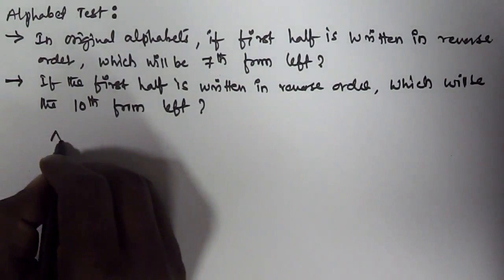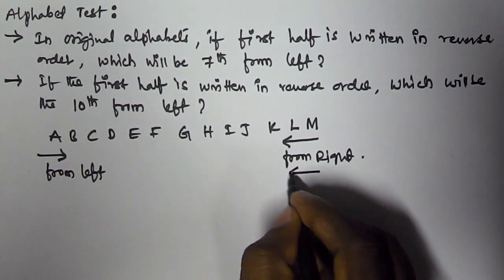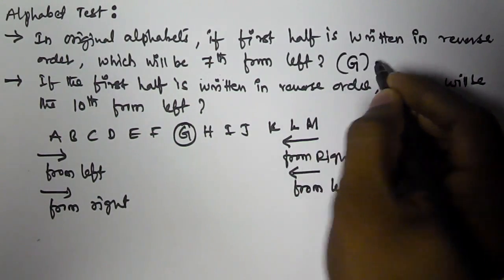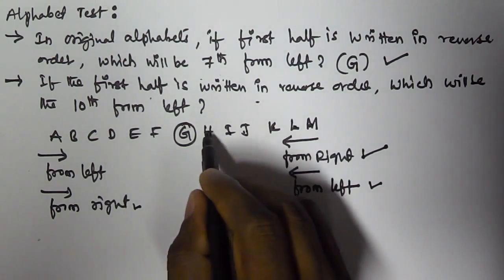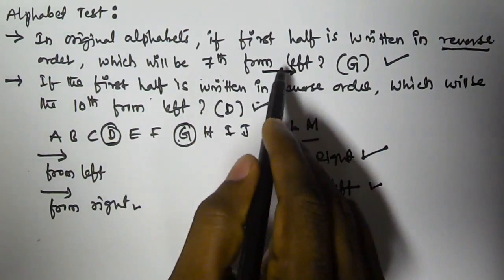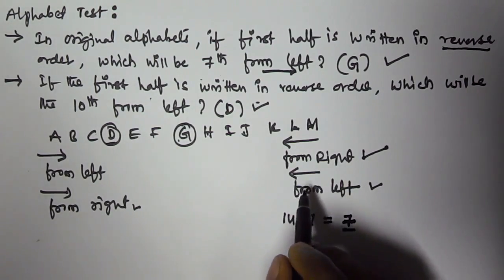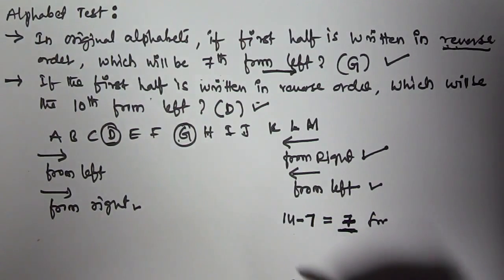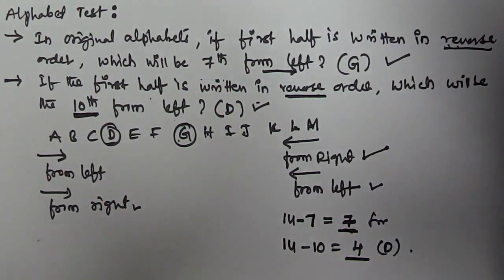Alphabet Part 8